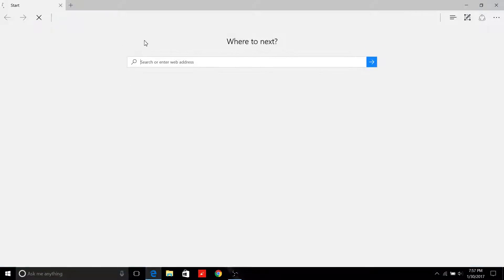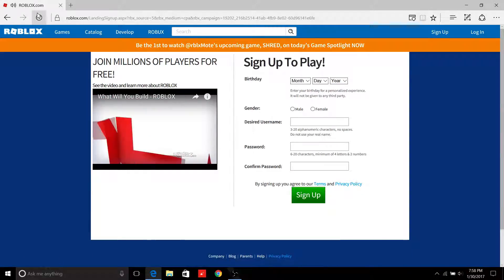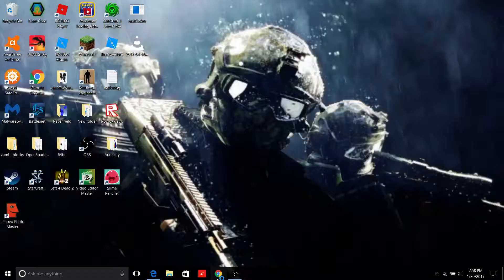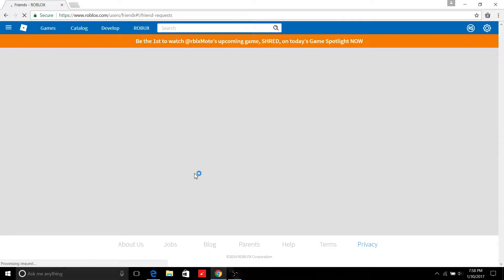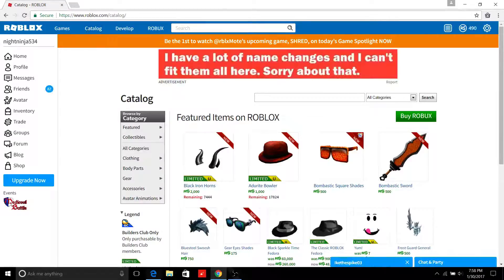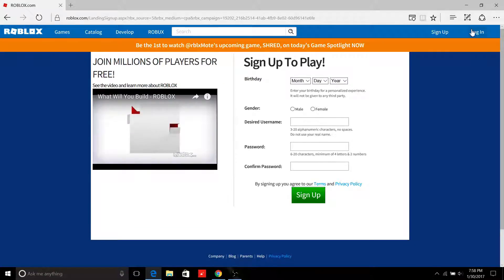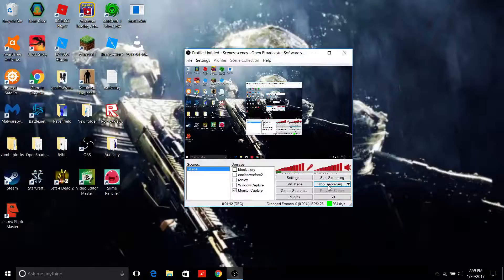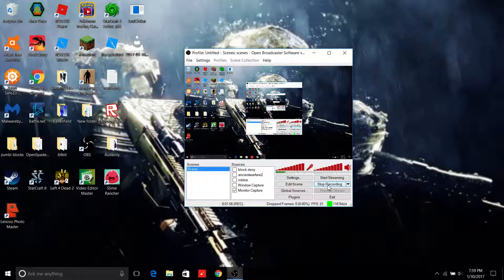which browser is faster (Microsoft edge or google chrome)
today we test to which browser is faster.